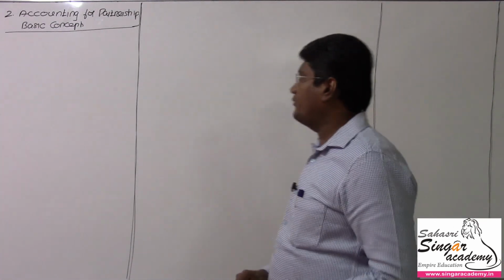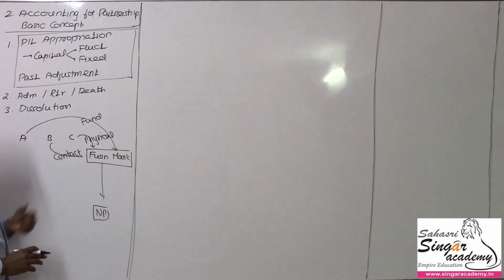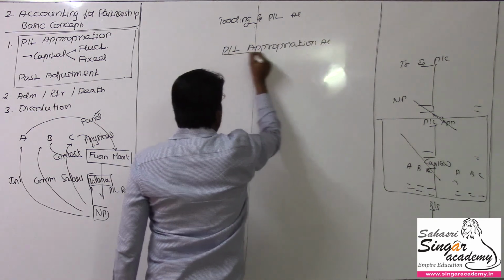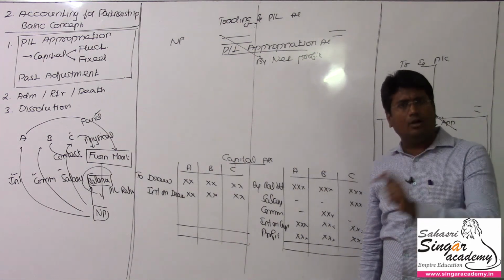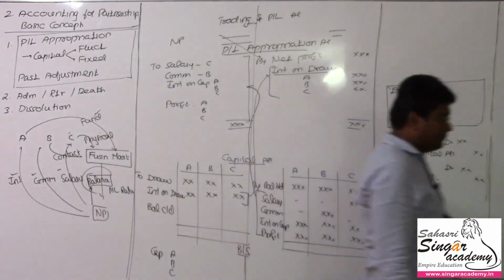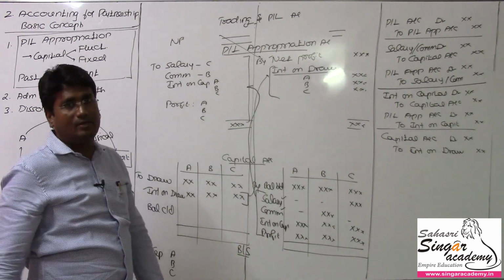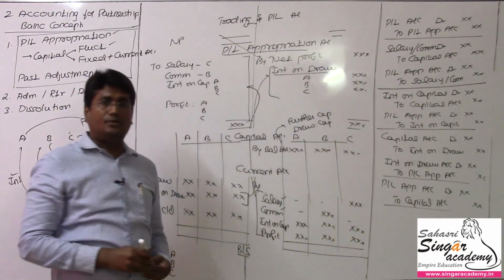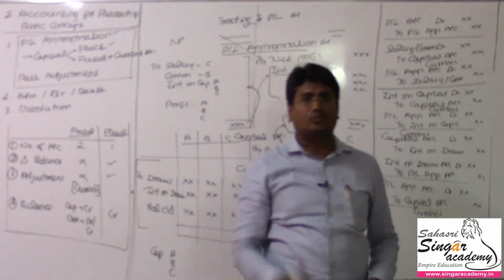02.04. Accounting for Partnership | Basic Concepts | P&L Appropriation A/c| Theory | NCERT | English